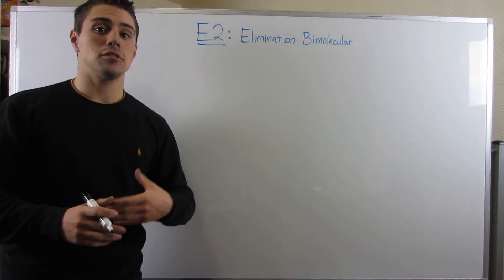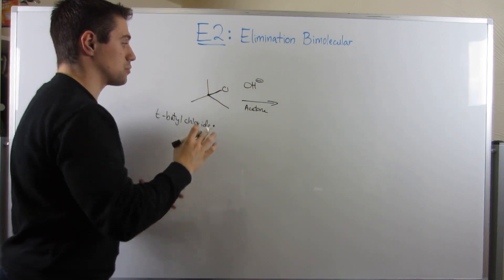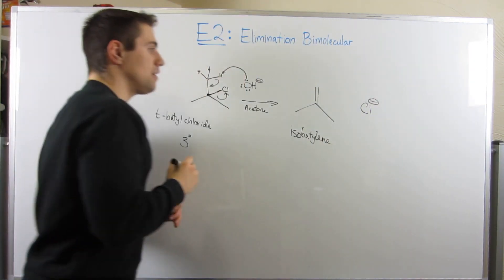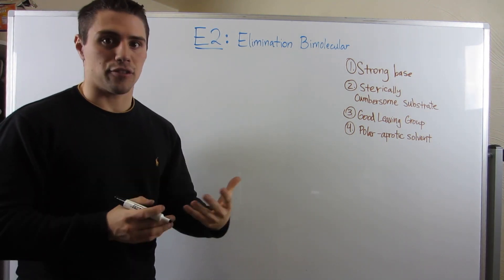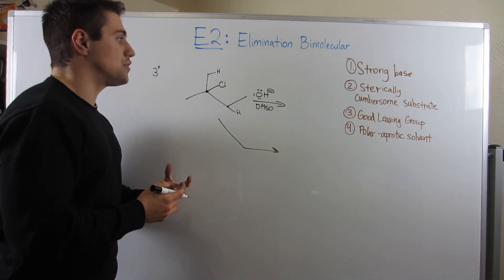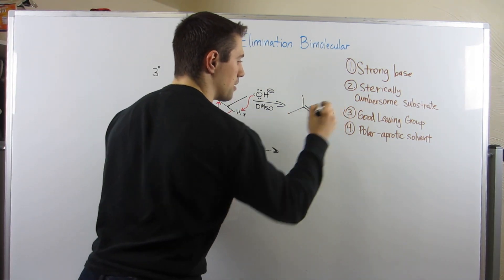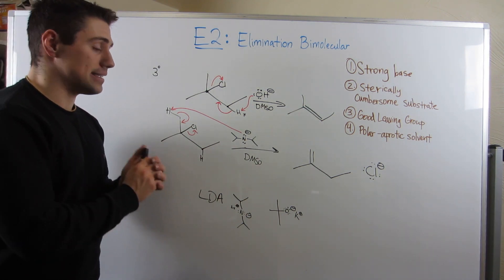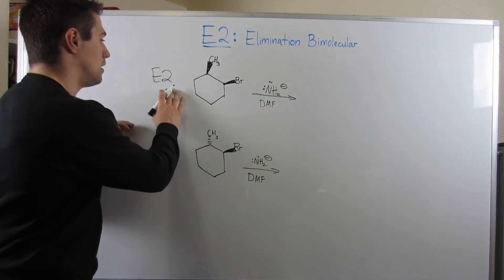The E2 Reaction and Anti-periplanar Condition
In this video, we talk about E2. We dissect the E2 mechanism, necessary conditions for E2 to occur, and what the antiperiplanar requirement is and why we need it.